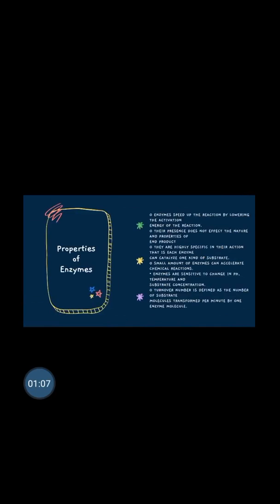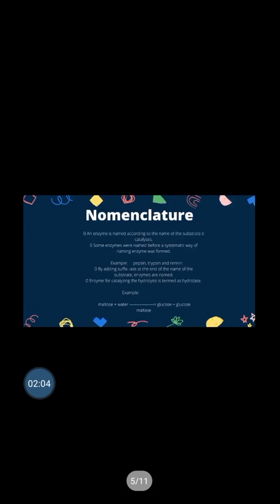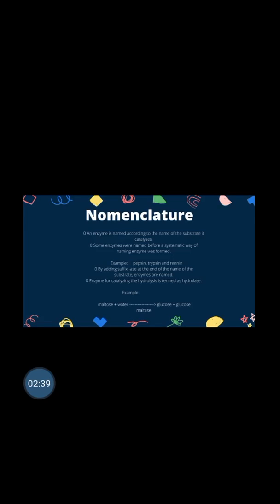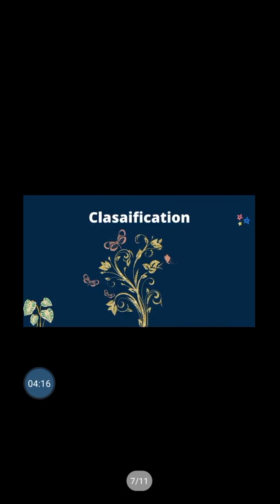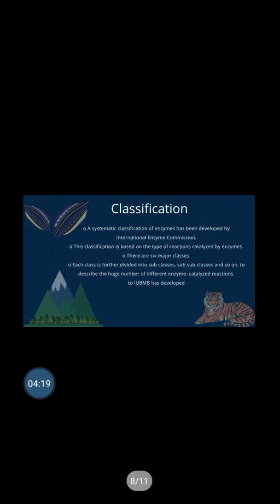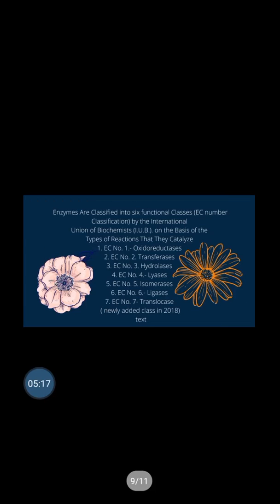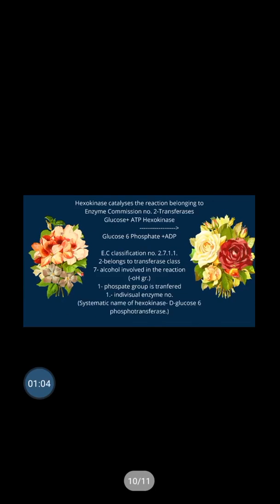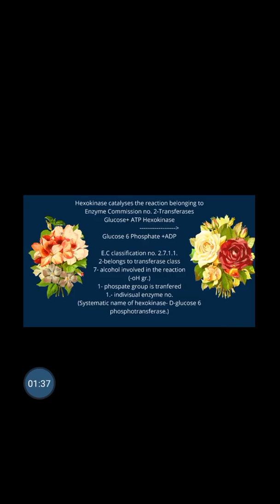Biochemistry :- Enzymes. seminar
Mohammad Aman fayyaz shaikh